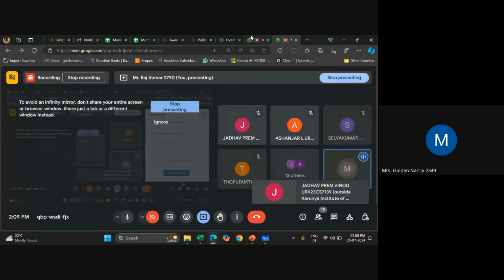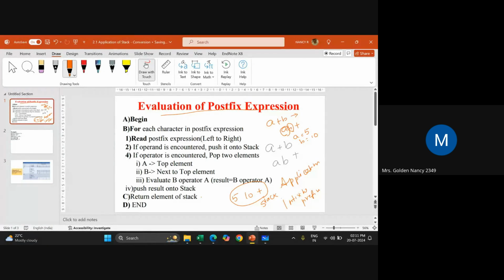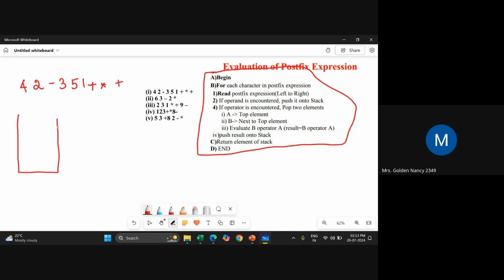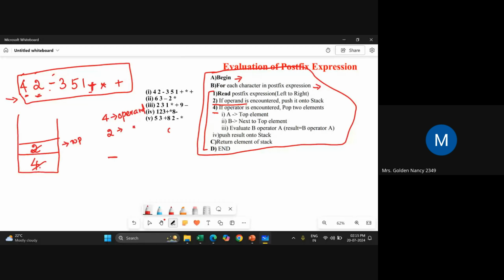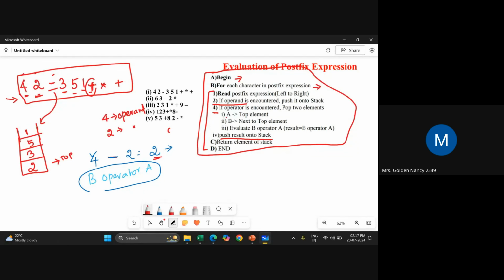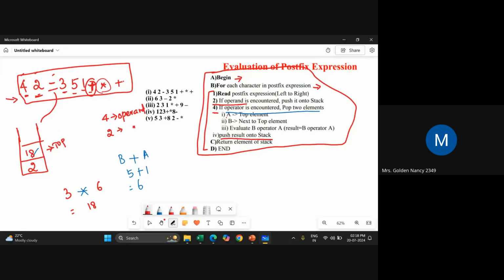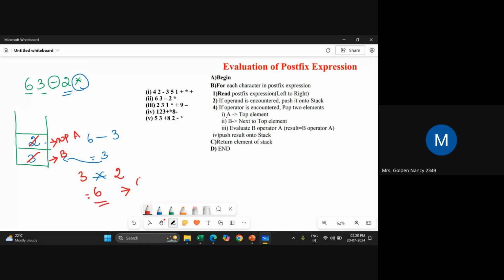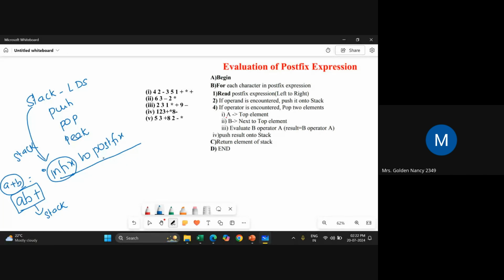Evaluation of Postfix Expression 2024 07 20 14 09 GMT+5 30